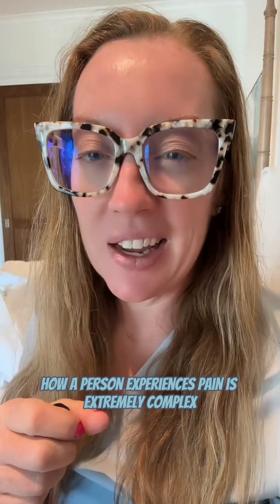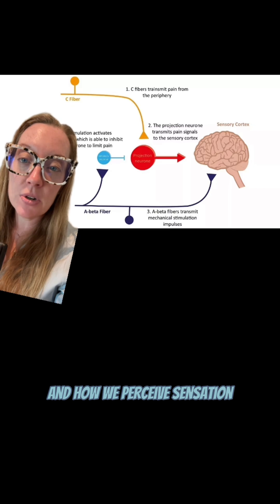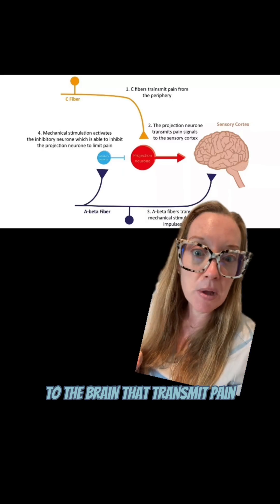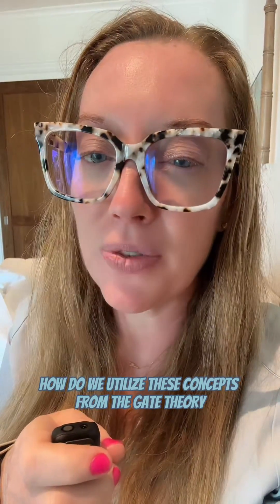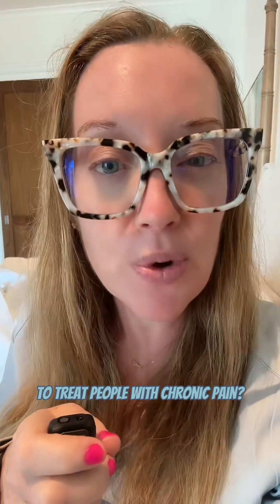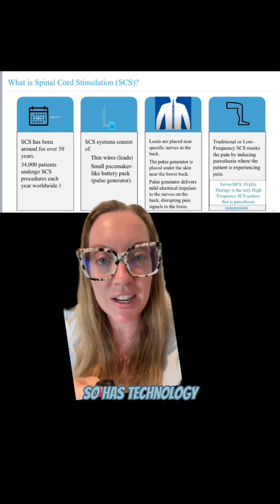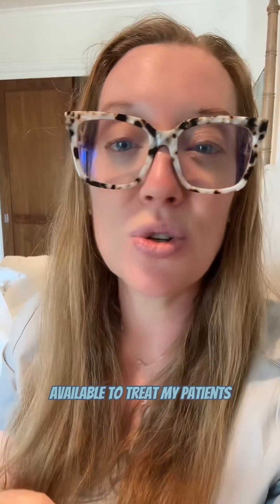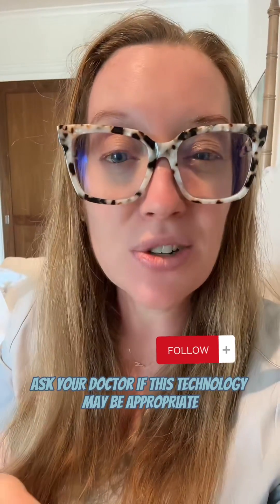Gate Theory & how it plays a pivotal role in Spinal Cord Stimulation procedures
Diving deep into the “Gate Theory” today and explaining how this fascinating concept plays a pivotal role in Spinal Cord Stimulation procedures. Unraveling the complexities of the human brain to bring pain relief to my patients is what makes neurosurgery so rewarding.🧠